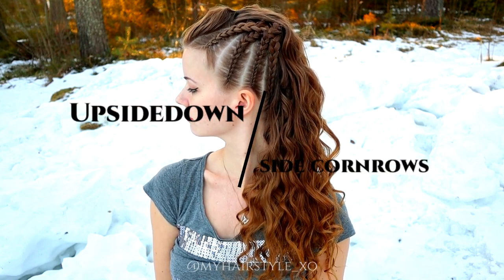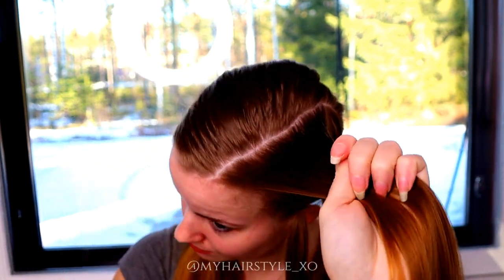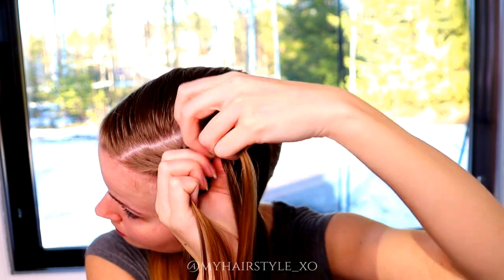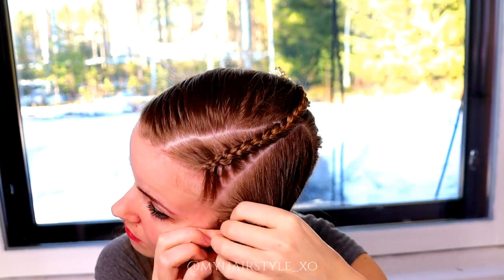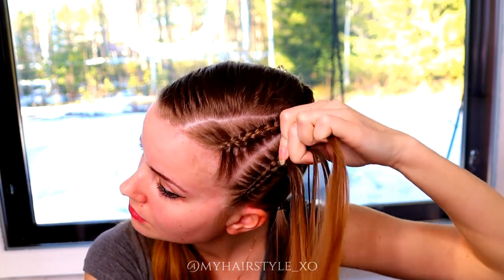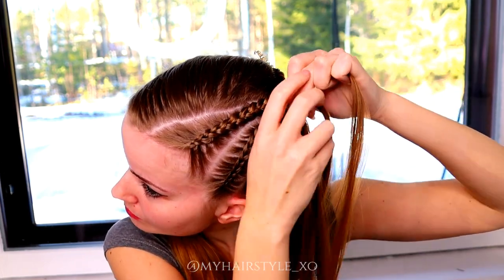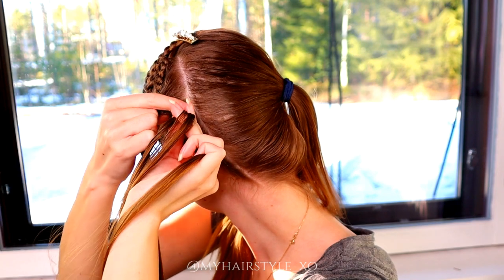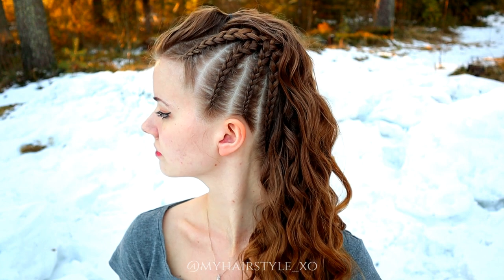Upsidedown Cornrow Braids | Side Cornrows Hairstyles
Side cornrows with simple dutch braids! These cornrows braids last many days and they work for many different hairstyles! You can wear them as a half up, ponytail or updo!
This hairstyle is great for school, for work, daily life and some casual party, festivals etc.